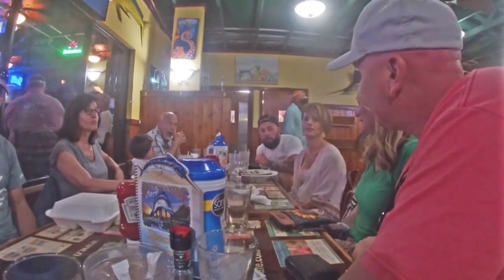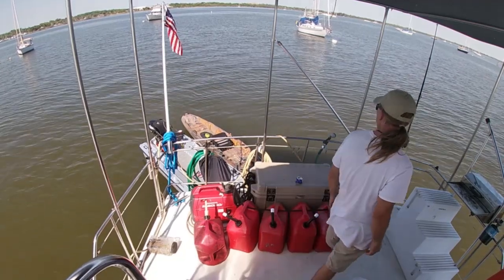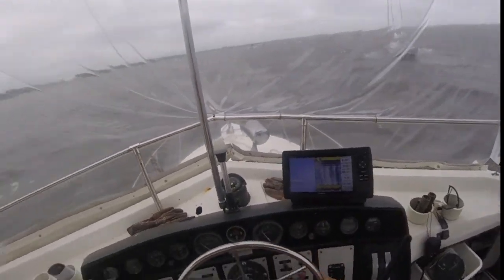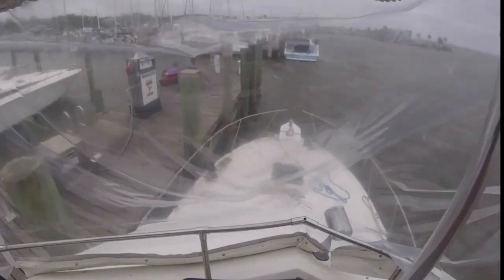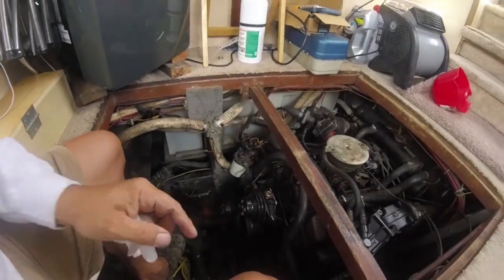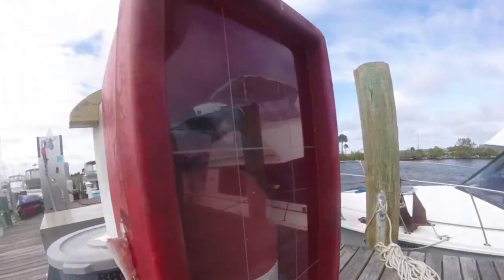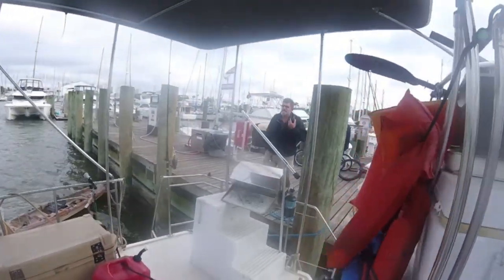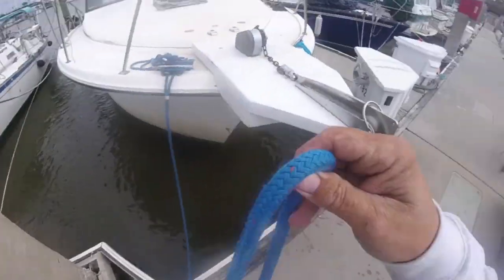The Great Loop 2021 Season 1 Part 18 Vero Beach to Titusville.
In this video we made the trip from Vero Beach to Titusville. Once there we got on a mooring ball and stayed just over a week. We encountered some strong winds and went in to dock in 30mph gust. While docking the belt on the Starboard Engine broke.

work yet. Consider supporting this channel and purchase a copy today on Amazon or